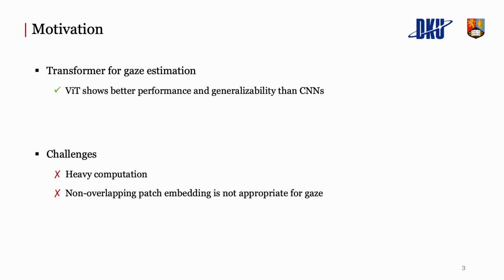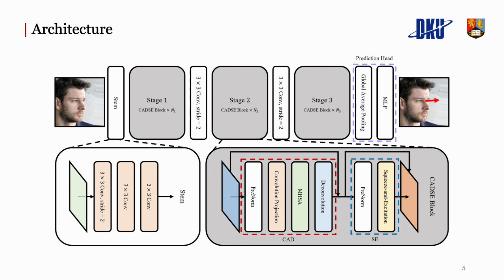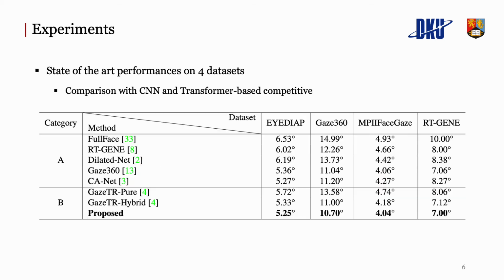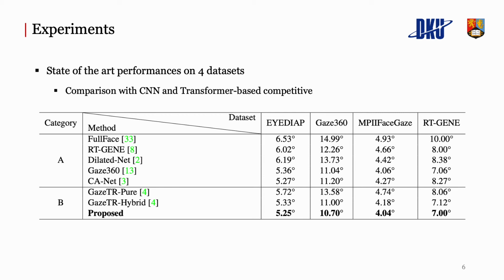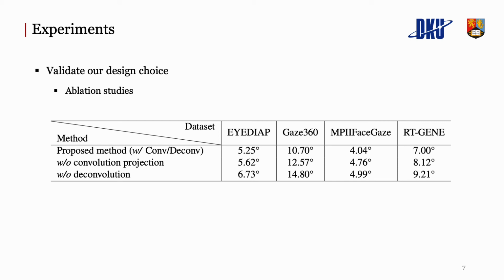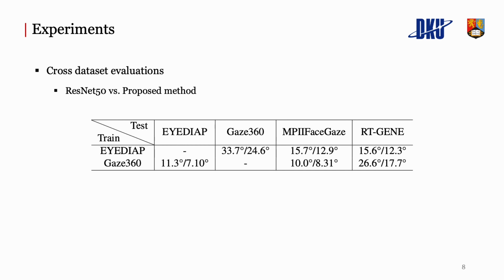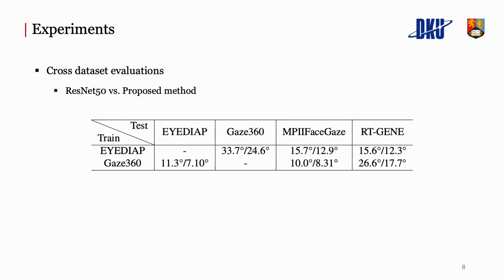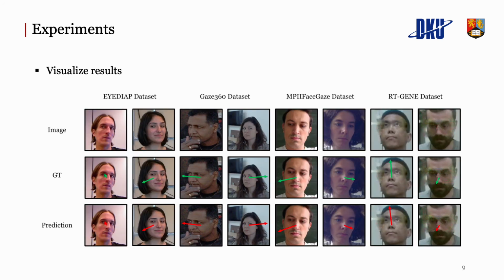[GAZE 2022] Self Attention with Convolution and Deconvolution Presentation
Paper title: Self-Attention with Convolution and Deconvolution for Efficient Eye Gaze Estimation from a Full Face Image

Authors: Jun O Oh, Hyung Jin Chang, Sang-Il Choi